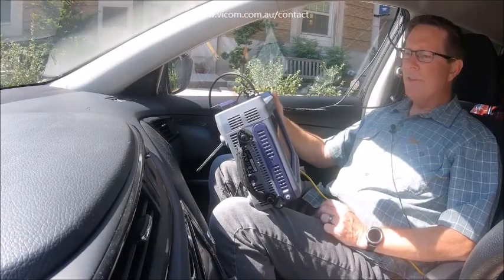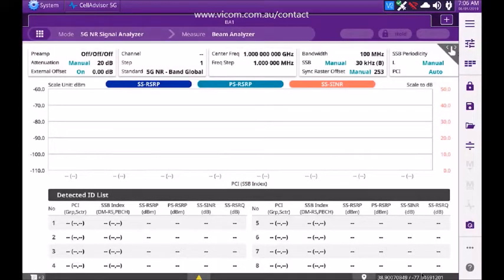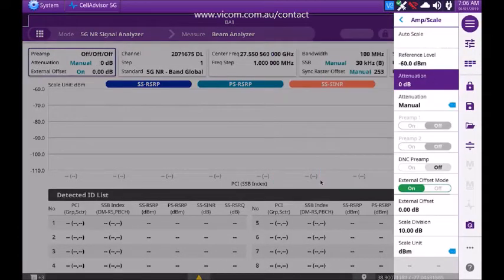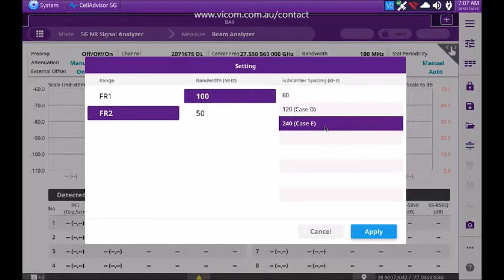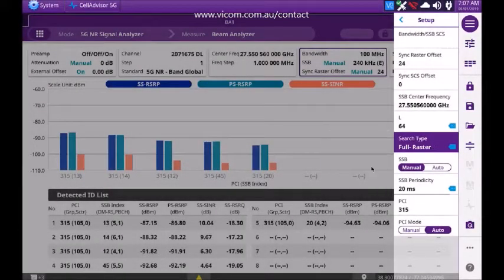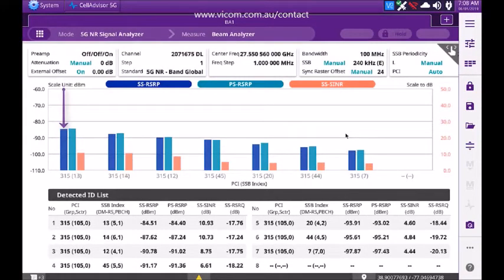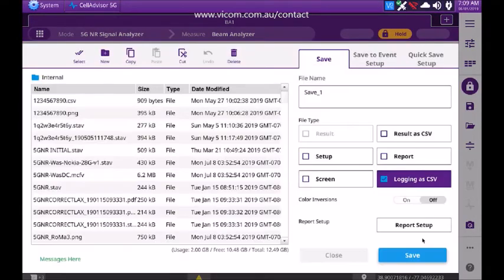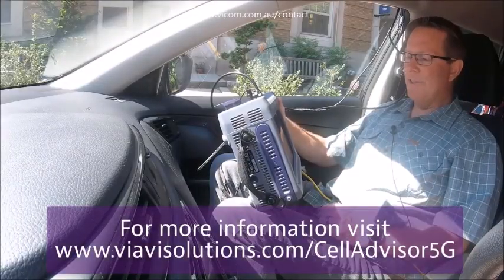VIAVI CellAdvisor 5G: Beam Forming Verification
VIAVI CellAdvisor 5G is the ideal field portable solution for validating all aspects of 5G cell site deployment, maintenance, and management. 5G beam analyzer measures individual beams and indicates corresponding identifier, power level, and signal-to-noise ratio. This short video will demonstrate how to setup and run Beam Forming Verification.

Vicom Australia — Authorised VIAVI Distributor and your source for RF site installation, antenna alignment, fibre and network test tools and accessories.